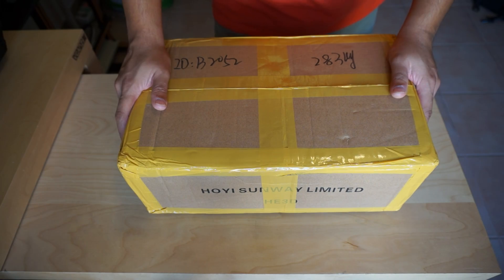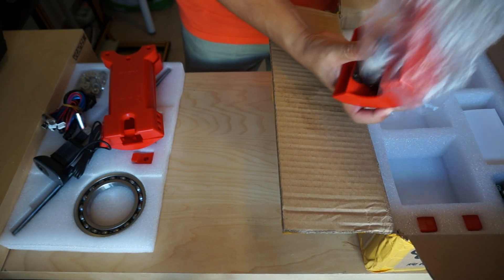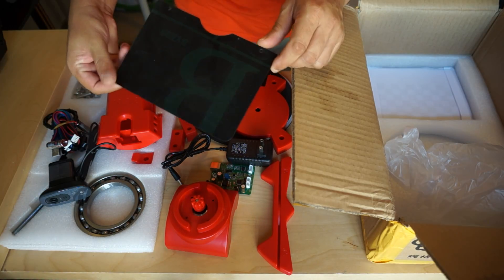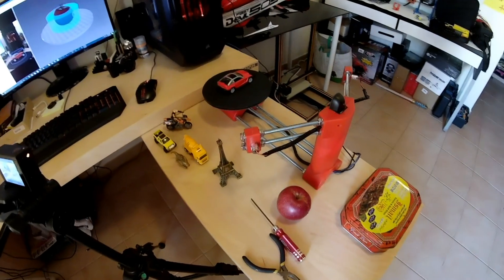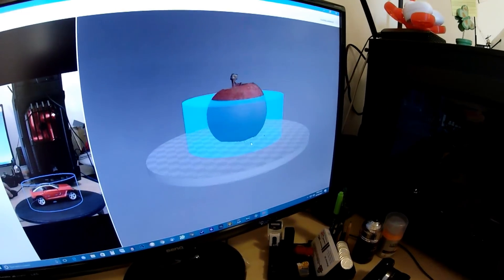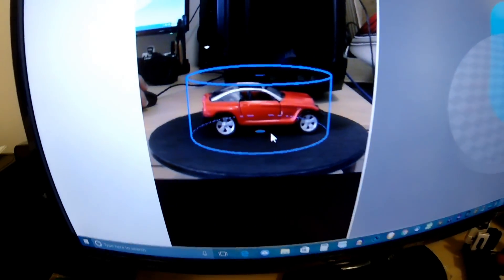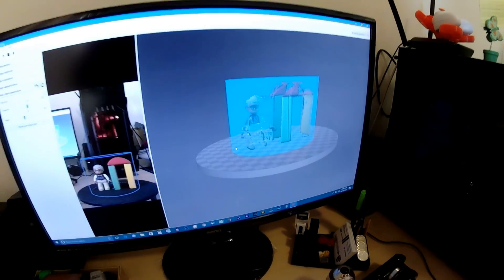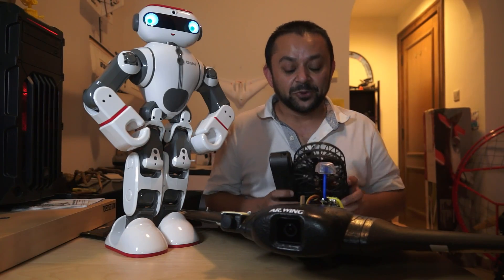Ciclop Desktop 3D Laser Scanner Complete Review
Ciclop Desktop 3D Laser scanner was a good entry level affordable 3D scanner for experimenting and playing around with 3D scanning. Did a good job too but not satisfactory level. There are of course better scanners out there now.